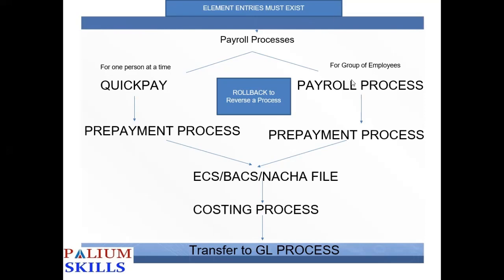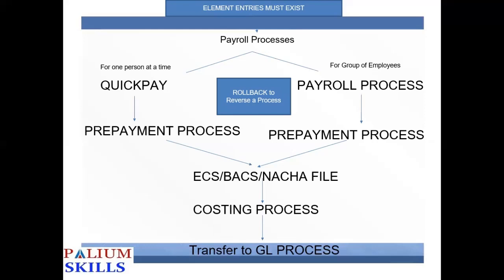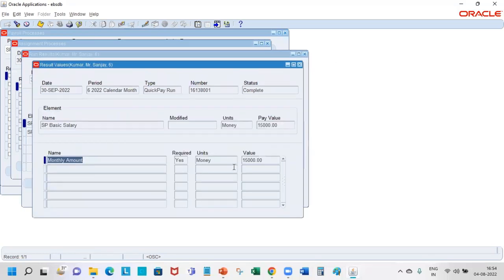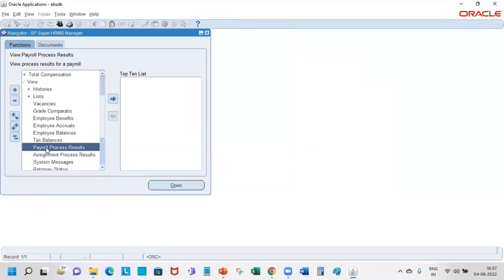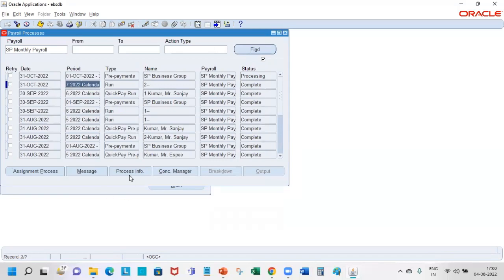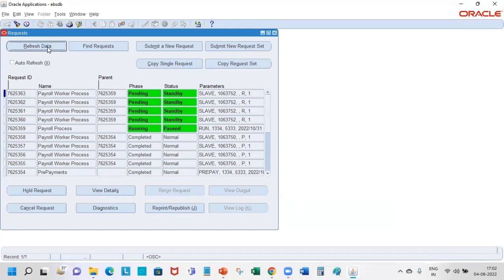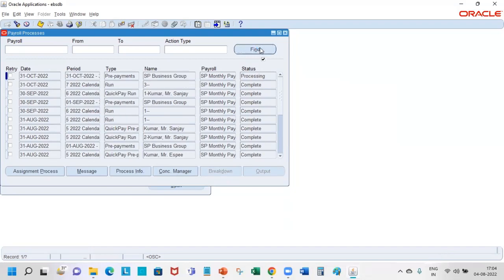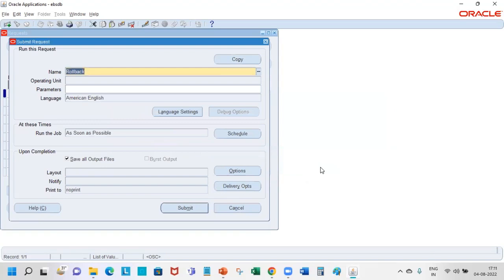How to submit Payroll, PrePayments etc Processes in EBS & Monitor